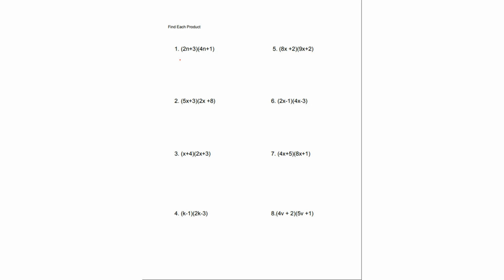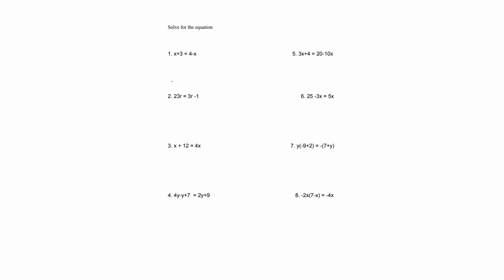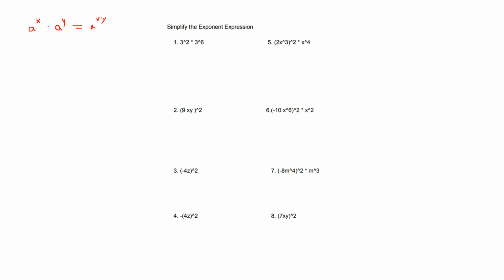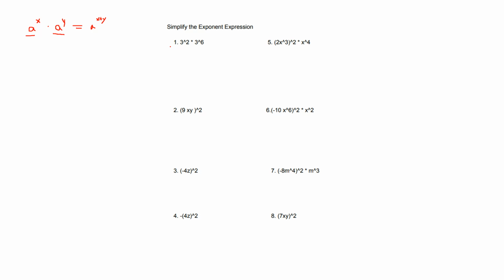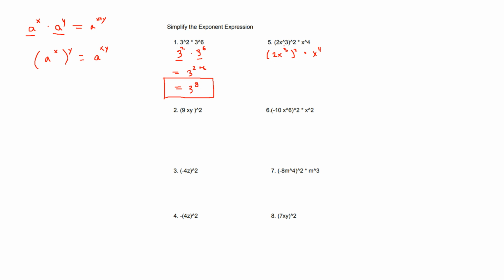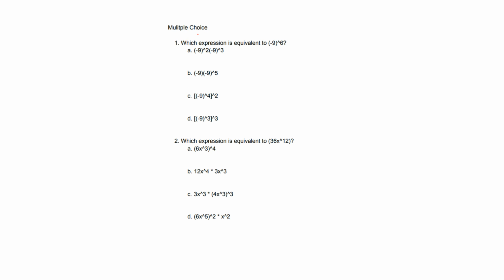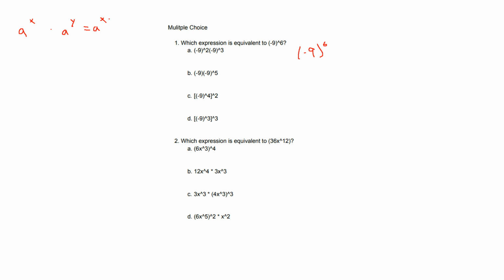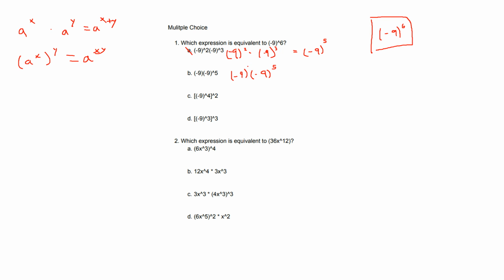7th Grade Math | Lesson 8 #1